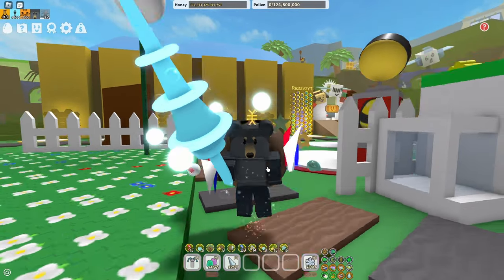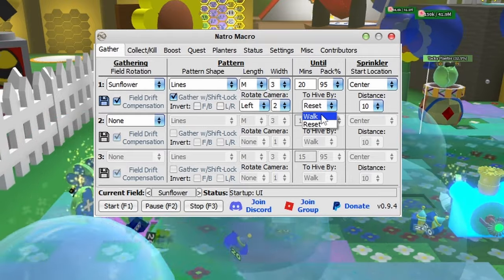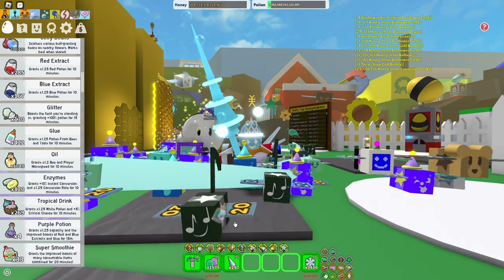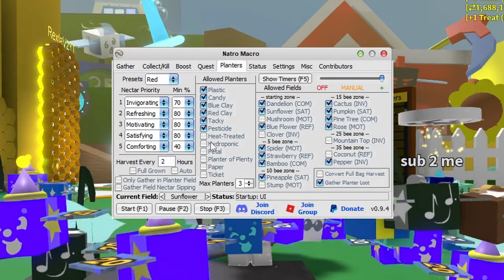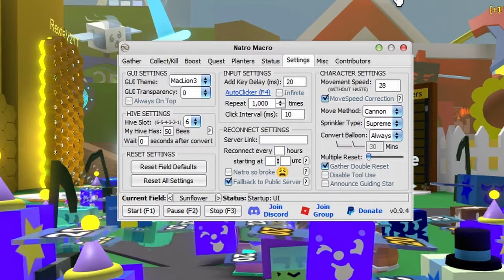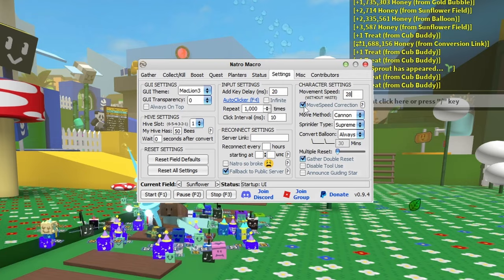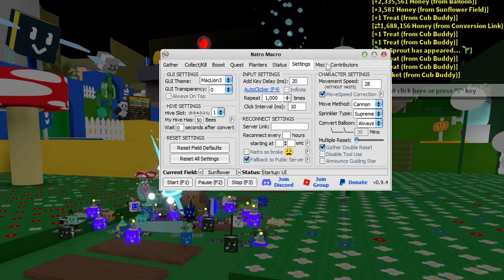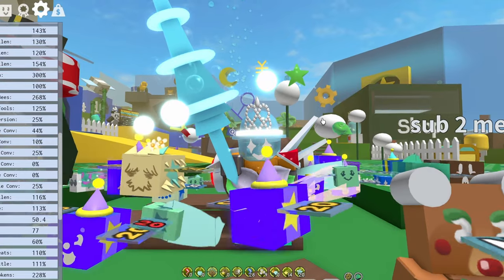Natro Macro Settings Tutorial *UPDATED GUIDE* | 2023